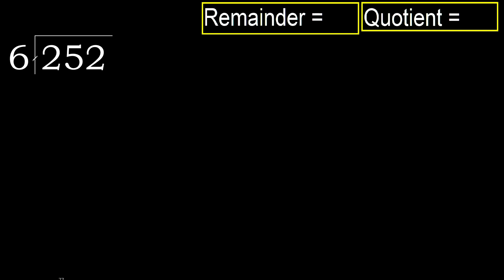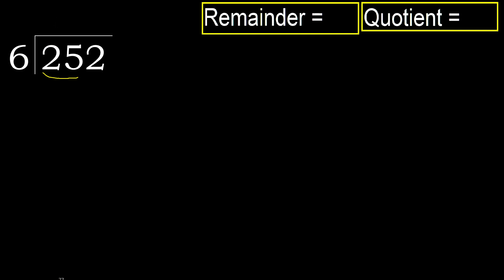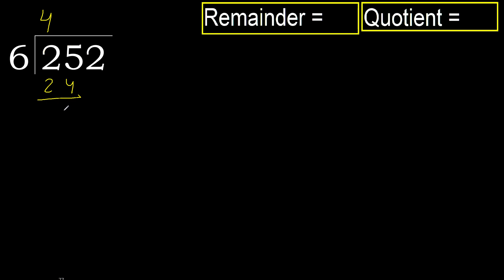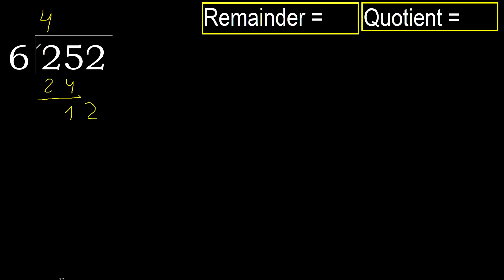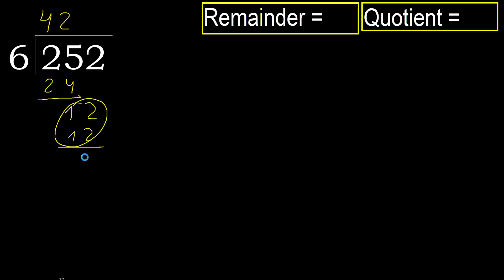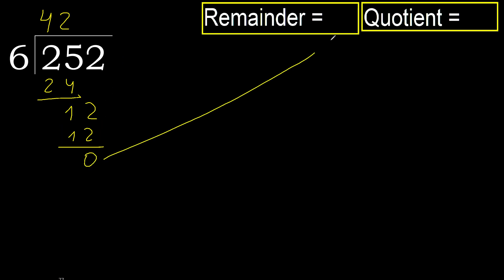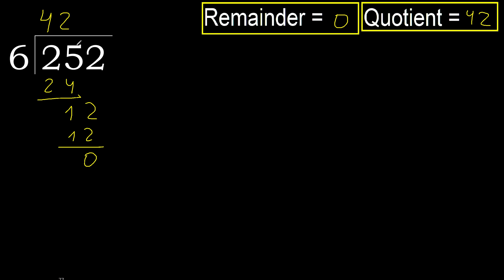Divide 252 by 6 , remainder . Division with 1 Digit Divisors . How to do